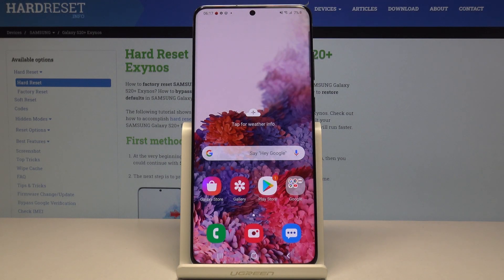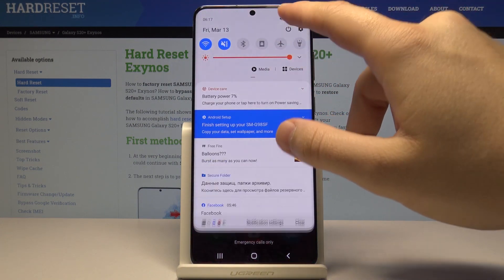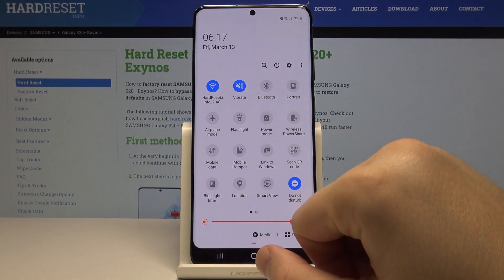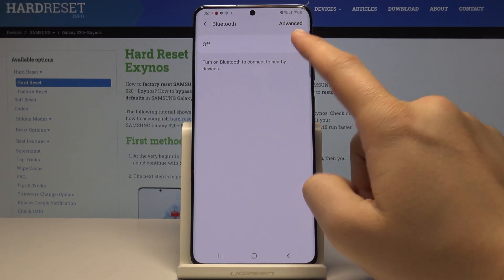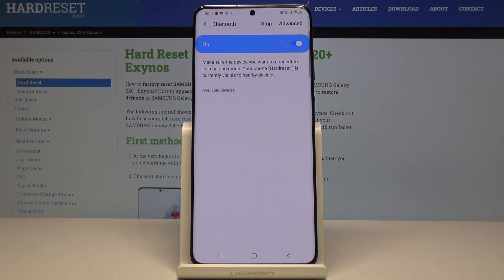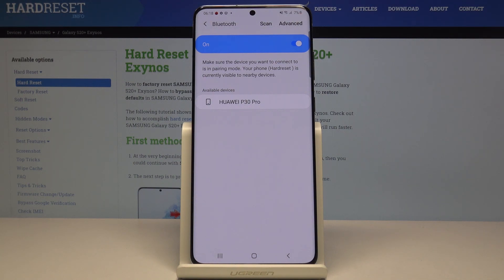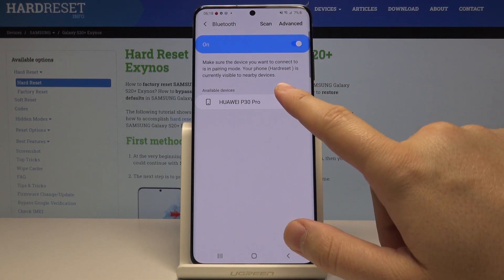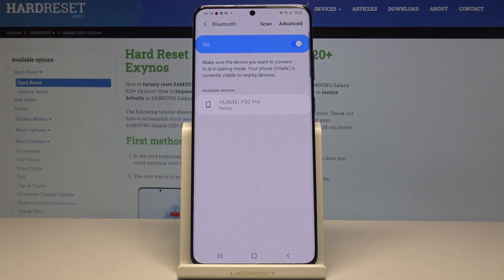How to Connect Bluetooth Devices with Samsung Galaxy S20+ | Pair Devices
If you need to connect your Bluetooth speaker, headphones, or any other gadget with your Samsung Galaxy S20+, just watch the following tutorial. Make sure that you are able to pair smartphone with any Bluetooth device. Learn how to find the device and pair it.

How to pair Bluetooth devices in Samsung Galaxy S20+? How to Use Bluetooth in Samsung Galaxy S20+? How to Enable Bluetooth in Samsung Galaxy S20+? How to Pair Bluetooth Gadget with Samsung Galaxy S20+? How to Activate Bluetooth in Samsung Galaxy S20+?